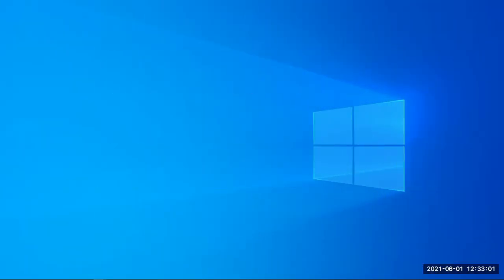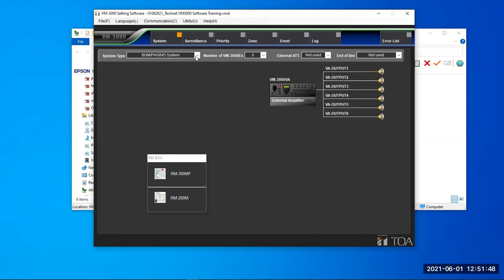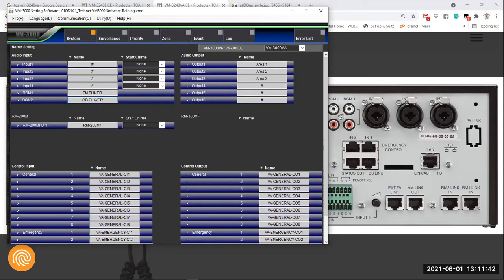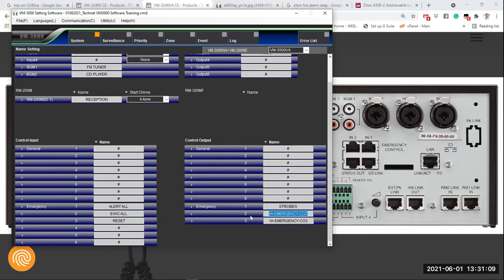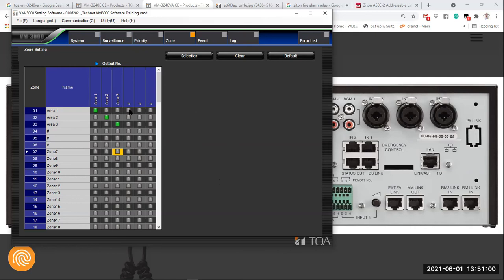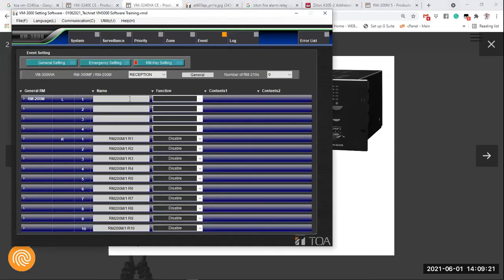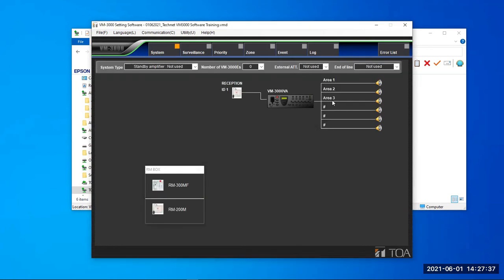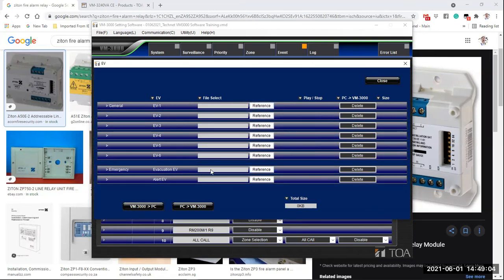VM3000 PA and Voice Alarm System Amplifier - How to Program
This video will guide you how to program our VM-3000.